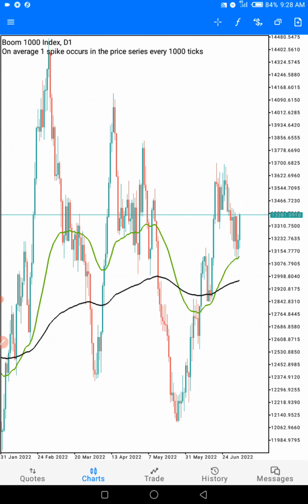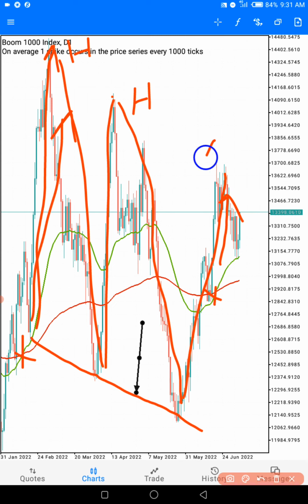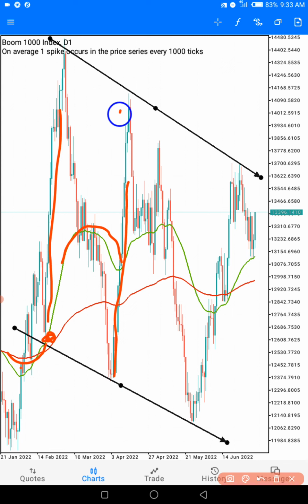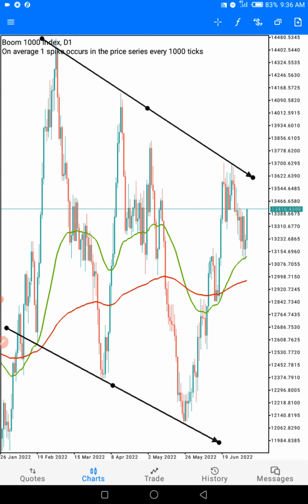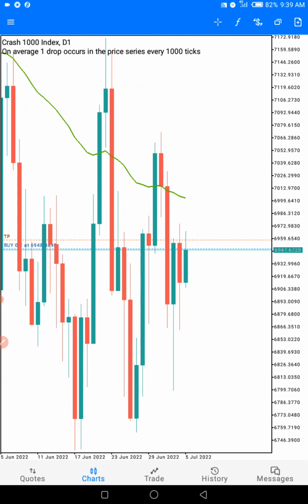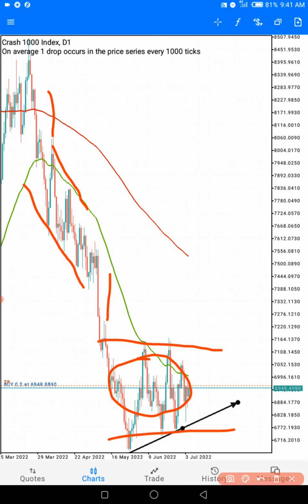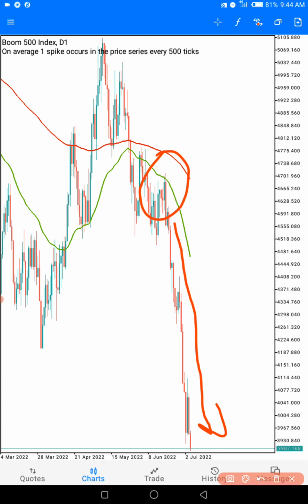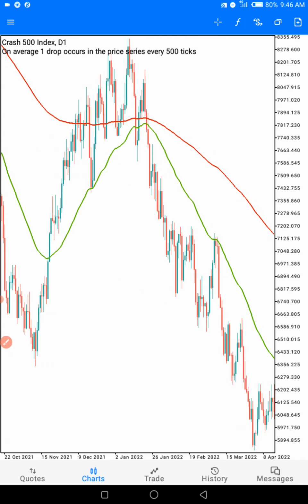Boom and Crash updates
When you practice drawing your trend lines and knowing chart patterns making money from the major forex market will be much easier.

Please use the link below to fund your Deriv Account for easy top up